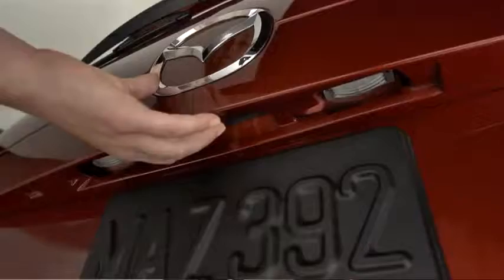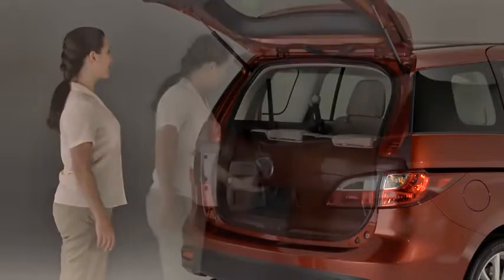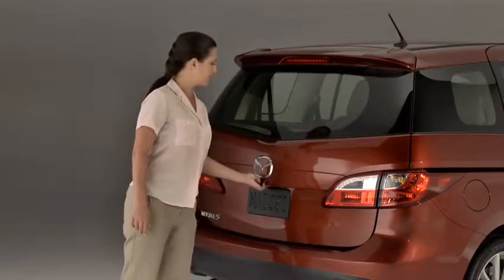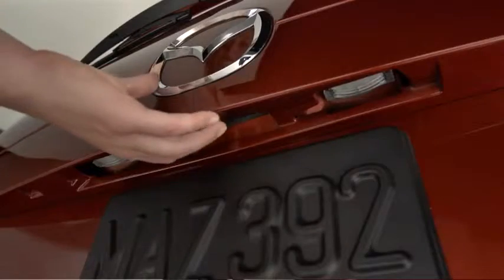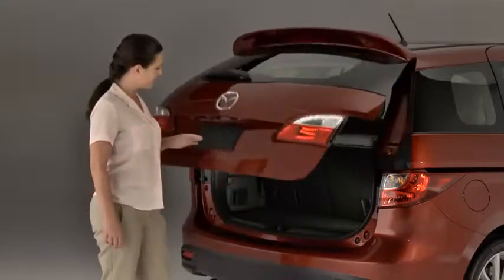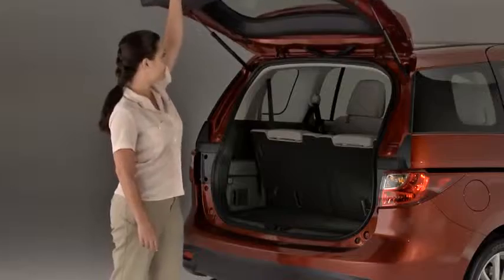Mazda5 Electric Liftgate Opener